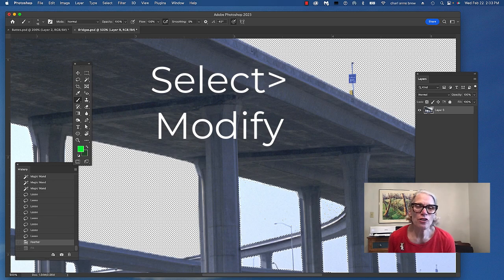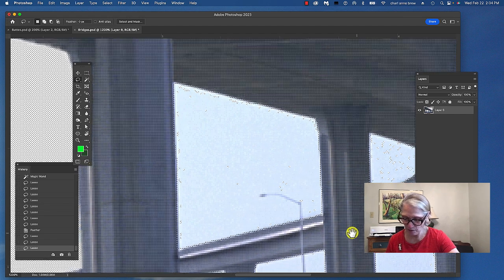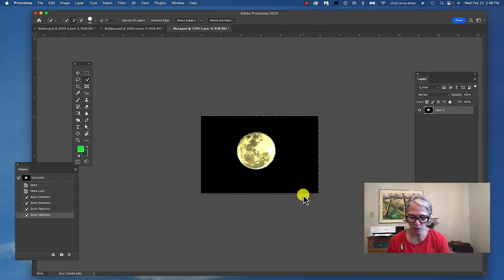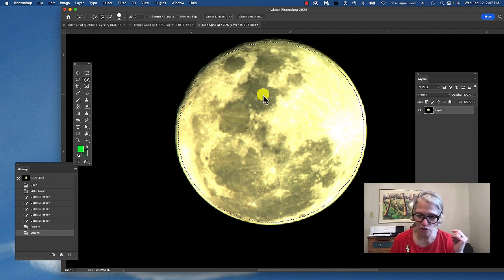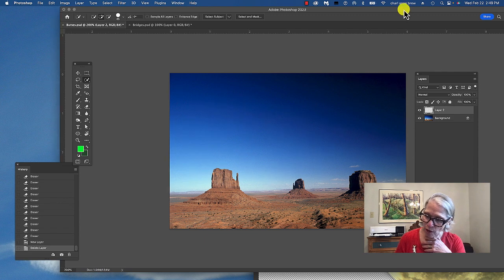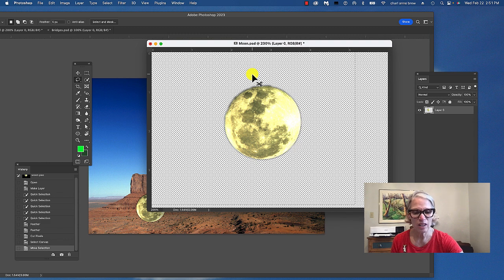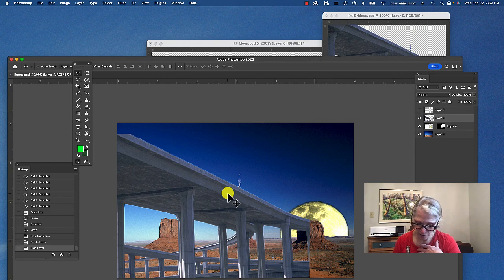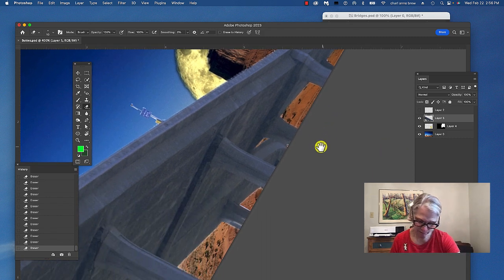116 Class Recording Select_Modify And Special Paste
Educational How-to Art Videos